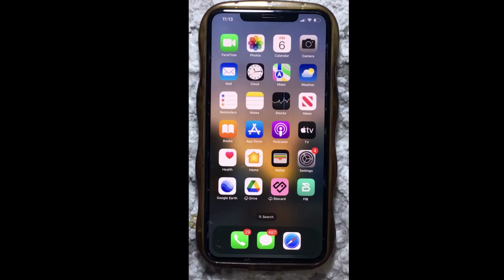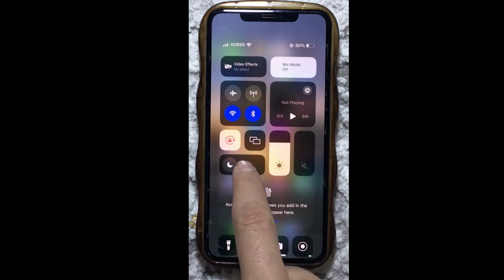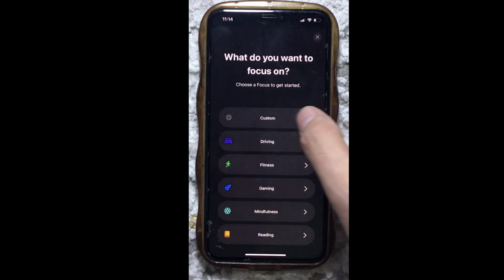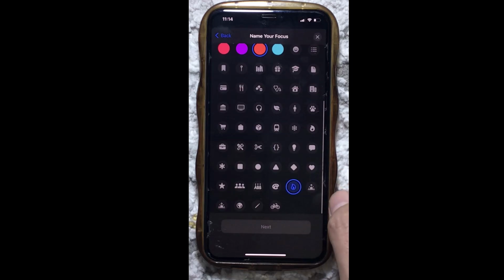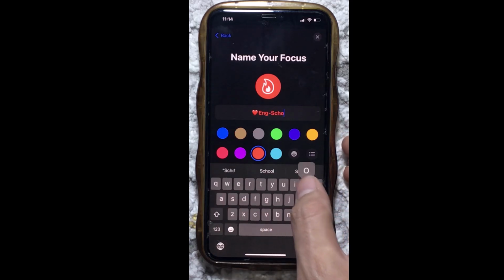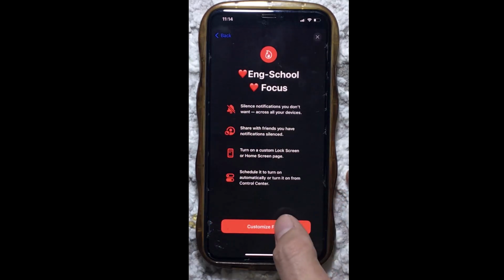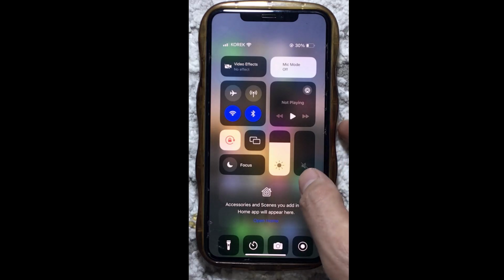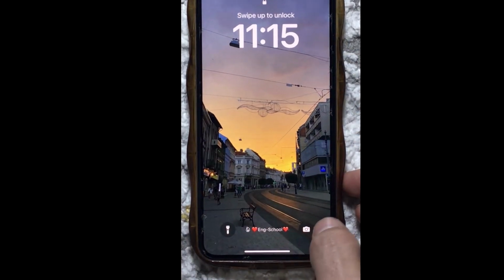How to add Your Name on iPhone lock screen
**How to Add Your Name on iPhone Lock Screen | Personalize Your iPhone Lock Screen**

Want to add a personal touch to your iPhone? In this video, we’ll show you how to **add your name** to the **iPhone lock screen** with easy step-by-step instructions. Whether you want to make your iPhone more personalized or just have your contact information on hand in case you lose it, this simple trick will make your device truly yours.

We’ll guide you through the process of editing your **iPhone lock screen settings**, showing you how to **add your name** along with other useful details, like an emergency contact number or message. With this feature, you can make your lock screen not only look great but also be functional and practical.

This tutorial is perfect for **iPhone users** of all models, from the latest iPhone 15 to older versions. No technical skills required! Plus, we’ll show you the best methods to ensure your information is displayed clearly and securely.

If you’ve been searching for a way to **customize your iPhone lock screen**, this video is for you!